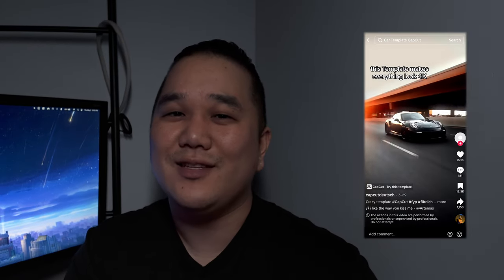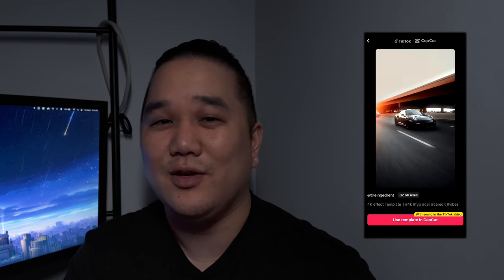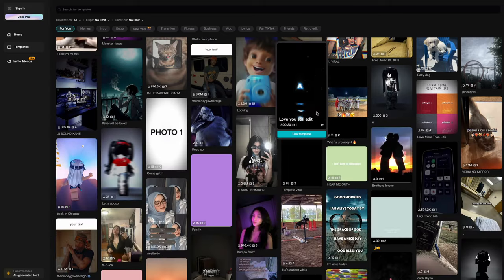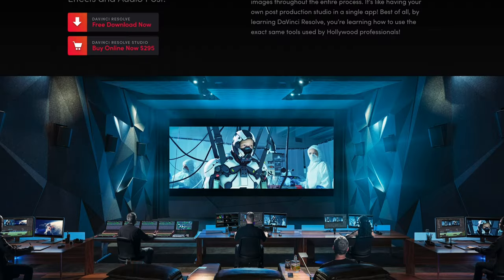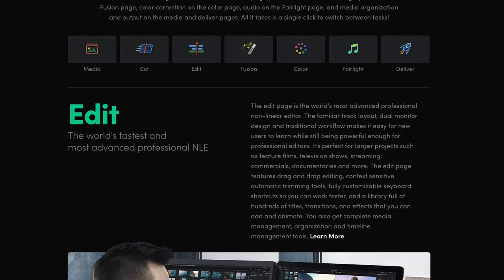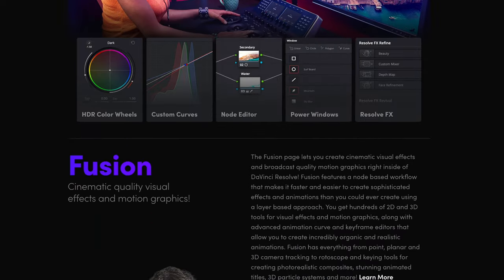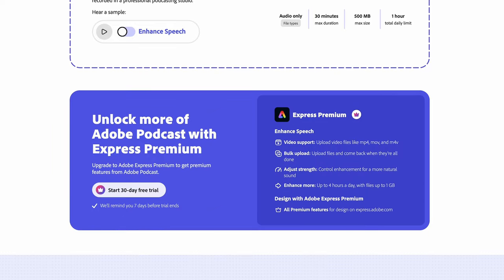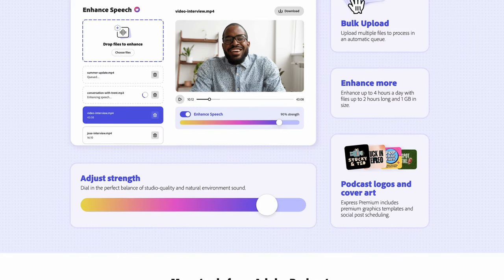Free Content Creation Apps To Get You Started On Youtube And In Content Creation.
Here is a list of some free apps and software to help you get started on your Youtube path or into content creation.  Most of these do have a paid version that offers premium features but you don't need them if you are just starting out.

0:00 Intro
0:25 Capcut
0:52 Davinci Resolve
1:58 Adobe Podcast Enhancer
2:53 Canva
4:08 License Music / Sounds
4:48 Wrap Up